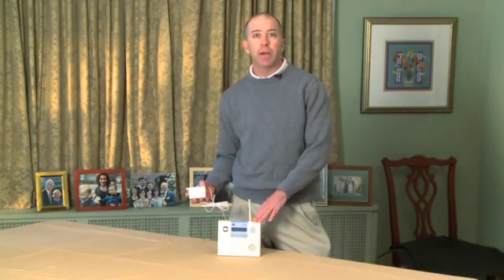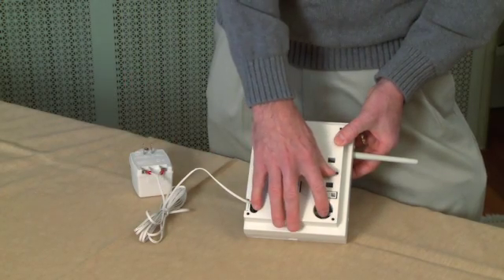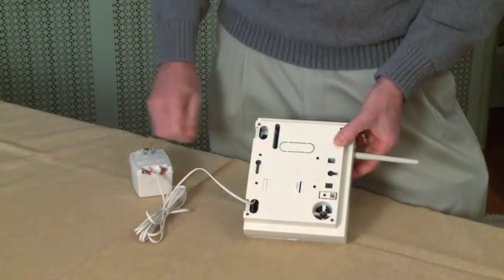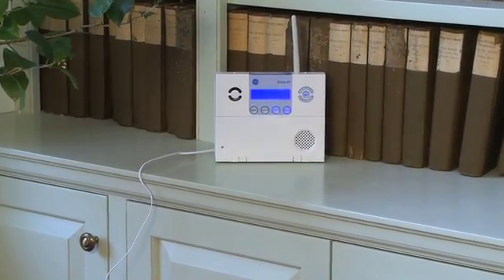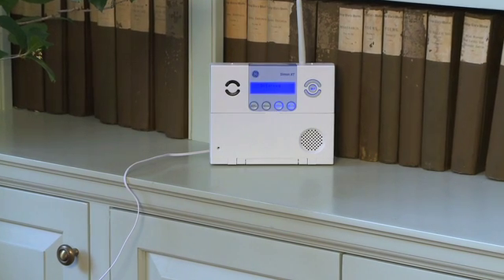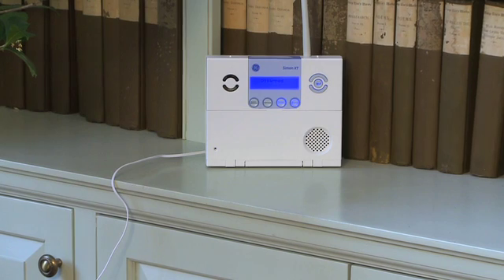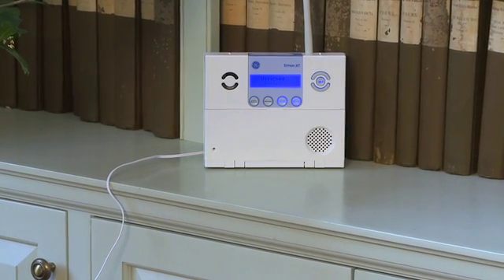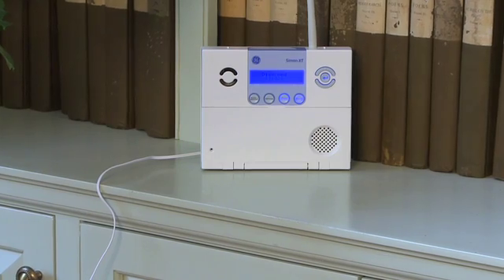Equipment and Sensors: Base Station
Learn about the BeClose base station, and see how easy it is to install.